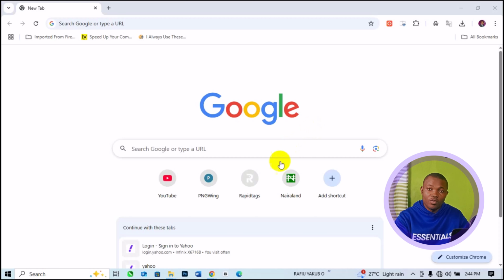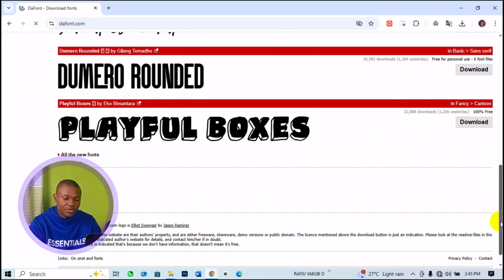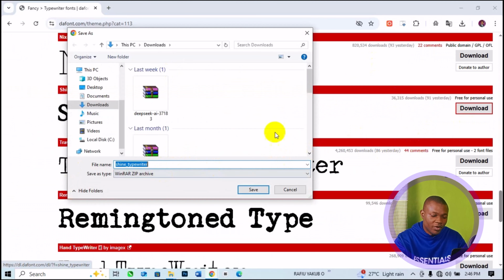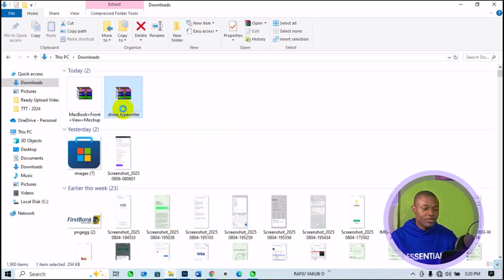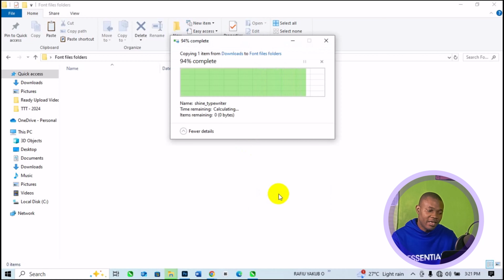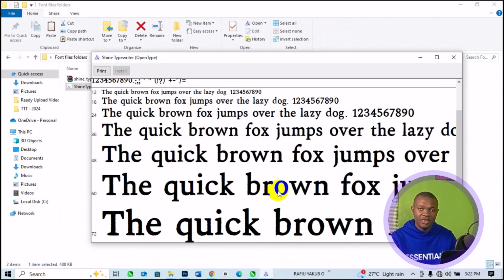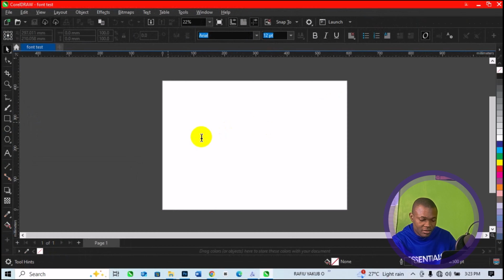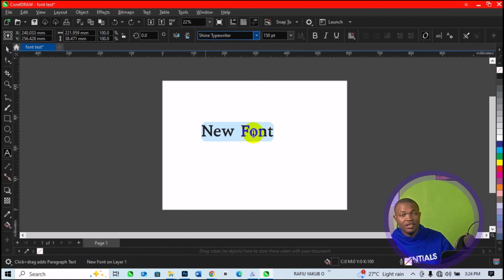How to Add Fonts in CorelDRAW 2025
Want to level up your design game in CorelDRAW 2025? In this tutorial, I’ll show you how to add and manage new fonts—whether you're importing custom fonts, using Corel Font Manager, or accessing online font libraries. Perfect for logo design, branding, posters, and any creative project that needs a unique typographic touch!

🧠 What You’ll Learn:
✅ How to download fonts from trusted sites (e.g., DaFont, Google Fonts)
✅ How to install fonts on Windows for use in CorelDRAW
✅ How to use Corel Font Manager to organize and activate fonts
✅ How to access remote fonts directly inside CorelDRAW
✅ How to troubleshoot missing or corrupted fonts

🖥️ Works With:
- CorelDRAW Graphics Suite 2025
- Windows 10 & 11
- TrueType (.TTF), OpenType (.OTF), and PostScript fonts

🔧 Step-by-Step Setup:
1. Download your desired font from a trusted source
2. Unzip the font file if necessary
3. Right-click the font file → Click Install
4. Open CorelDRAW → Select the Text Tool
5. Choose your new font from the dropdown list
6. (Optional) Use Corel Font Manager to preview, activate, or group fonts

💡 Pro Tips:
- Use font families for consistent branding
- Activate only the fonts you need to improve performance
- Explore Corel’s Content Exchange for premium fonts

Tap the 🔔 to get notified when I drop new videos on CorelDRAW tips, typography hacks, and creative workflows.

💬 Got a font you want to use or a question about compatibility? Drop a comment—I’ll help you out!